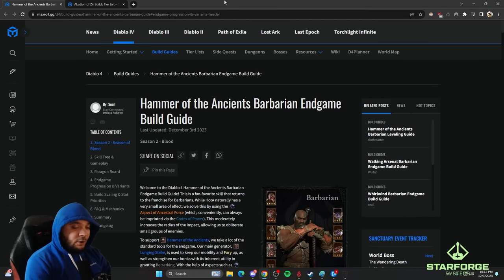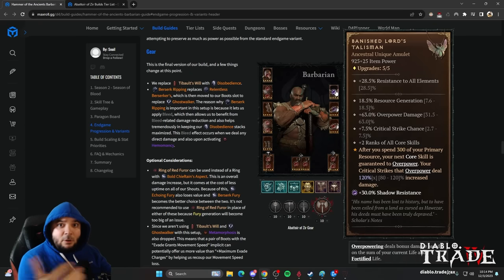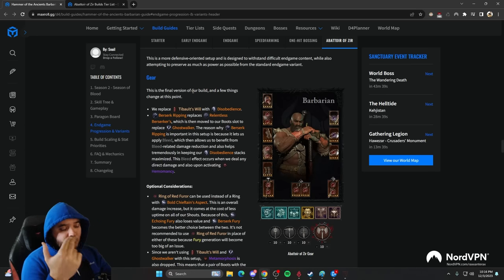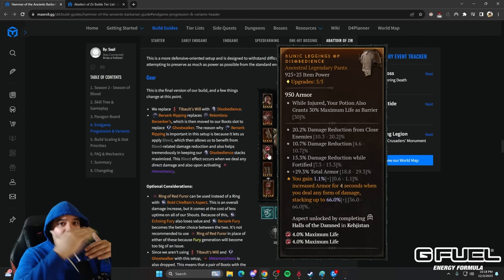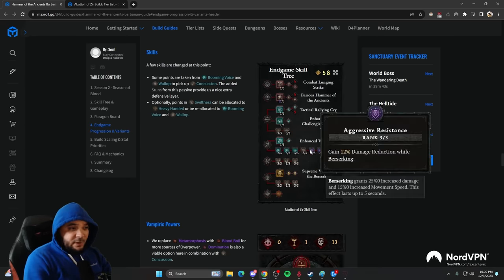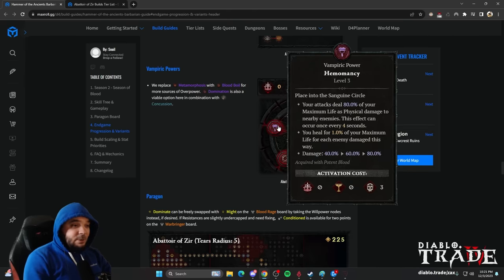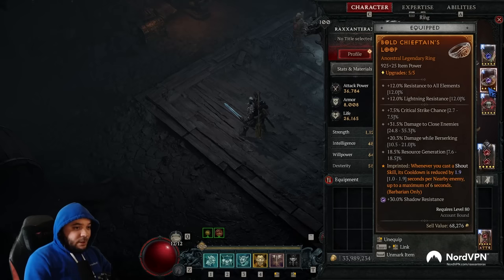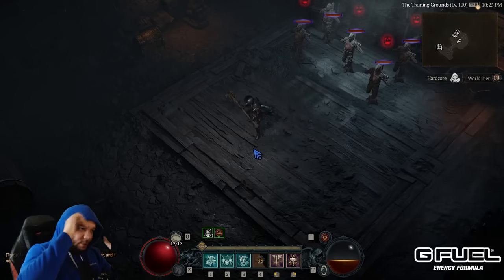Abattoir of Zir HOTA Barbarian Endgame Build Guide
*Twitch* 📺 Free Sub with Prime!